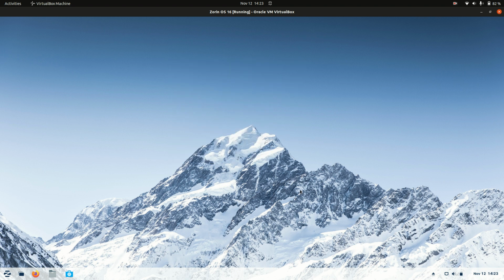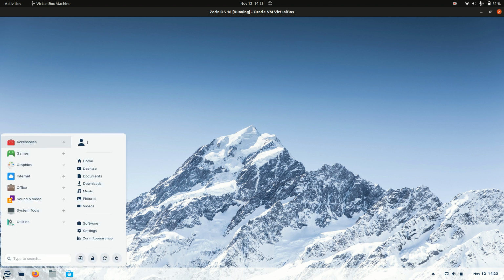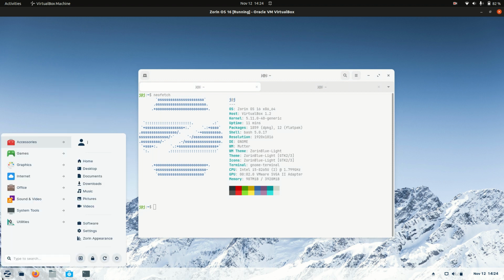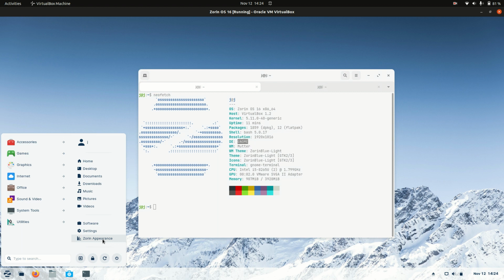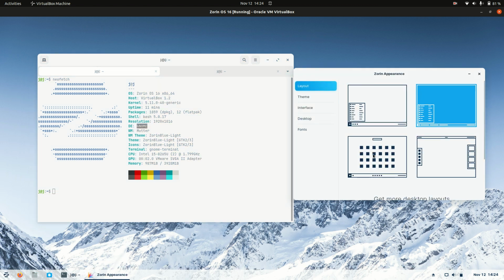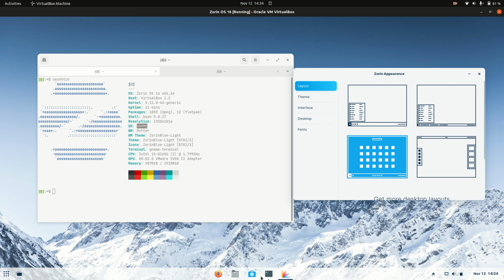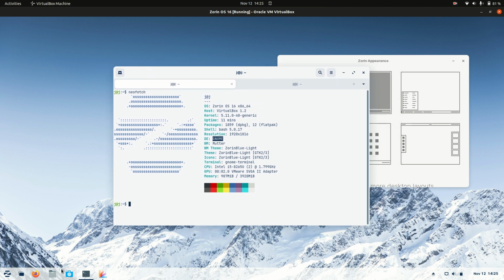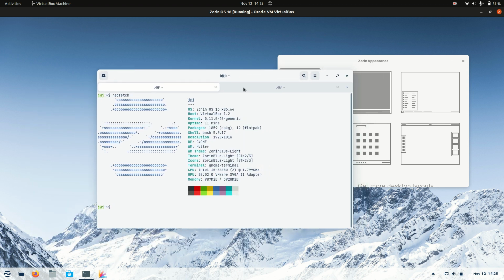Zorin OS 16: MEGA FUN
It's all so true.